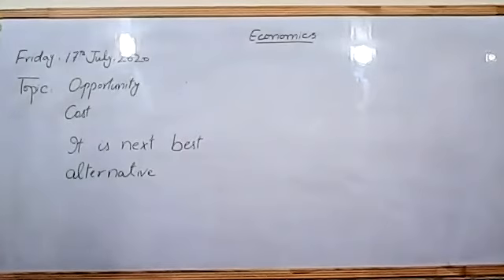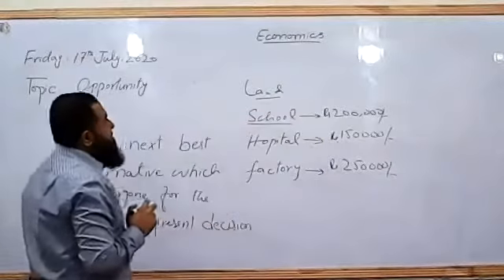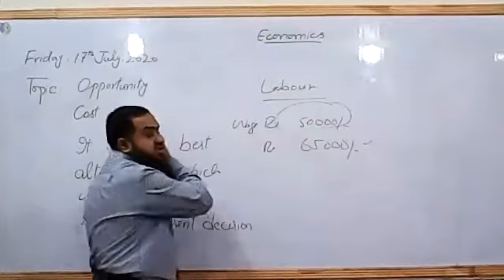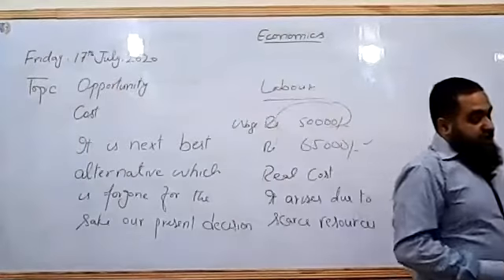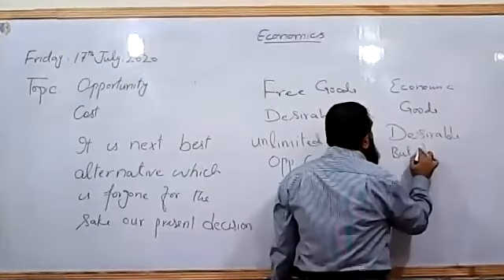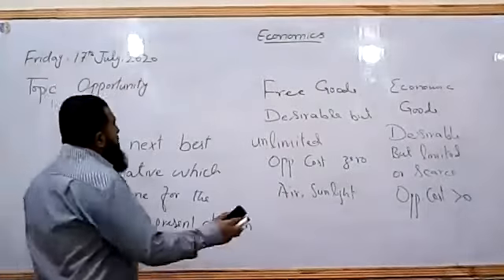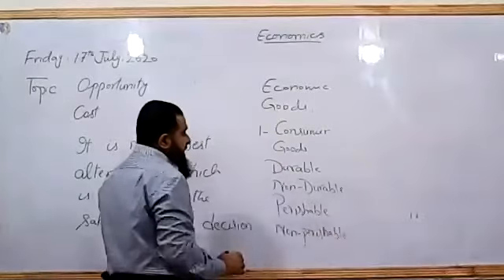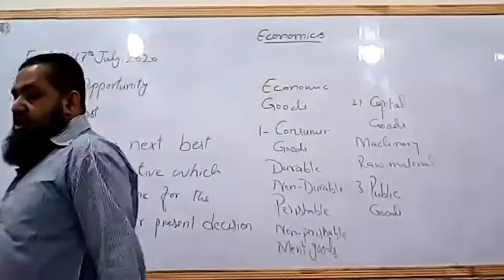17/07 FRI ECONOMICS AS